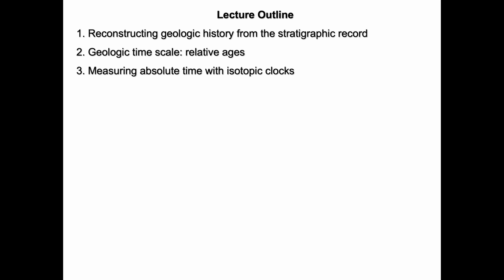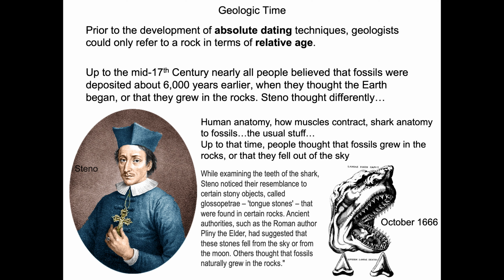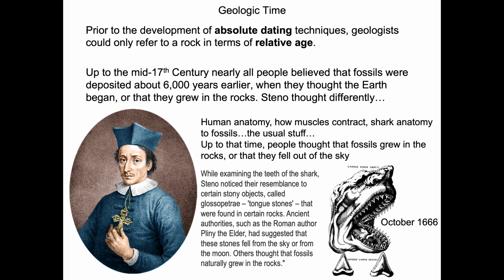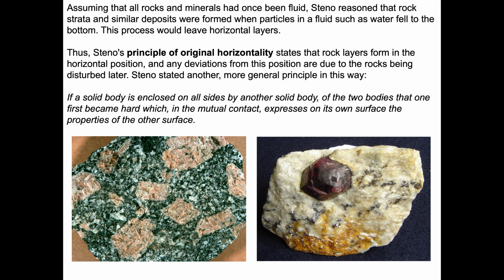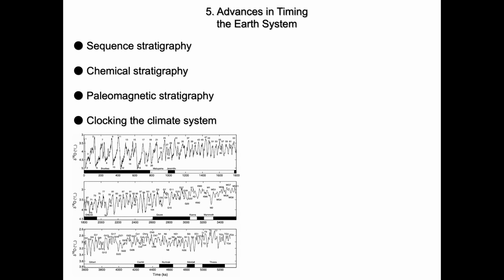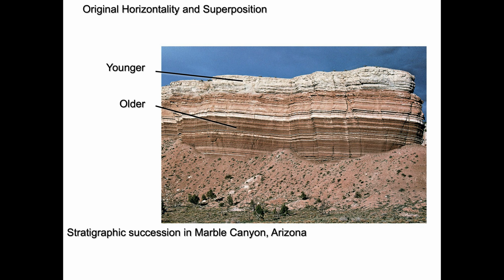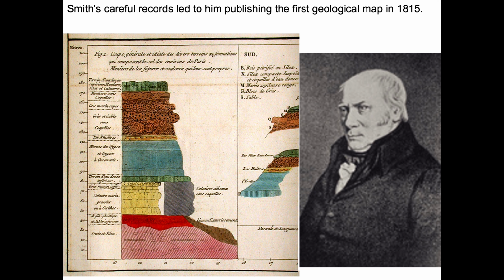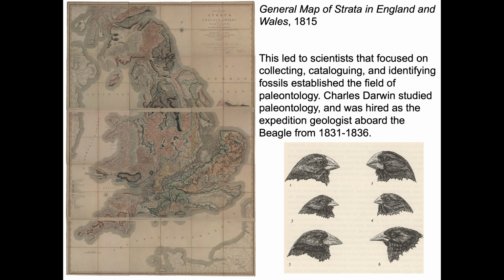Geological Time/Clocks in Rocks Part 1/3